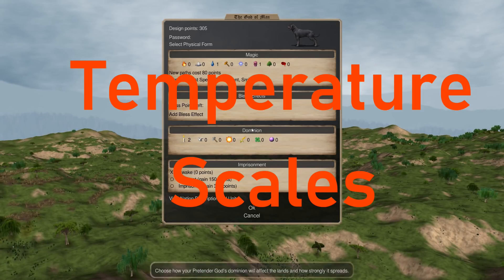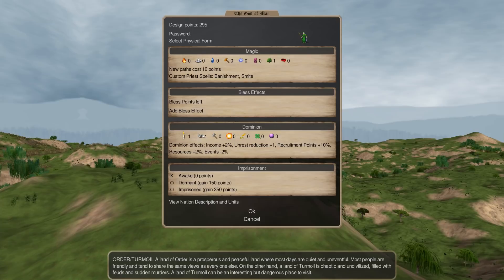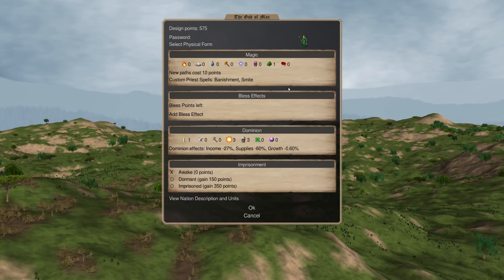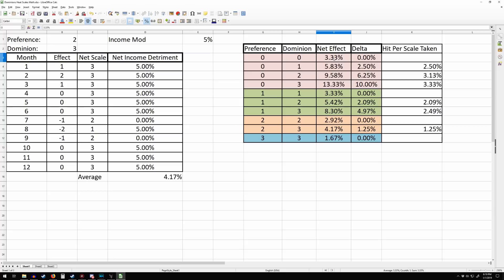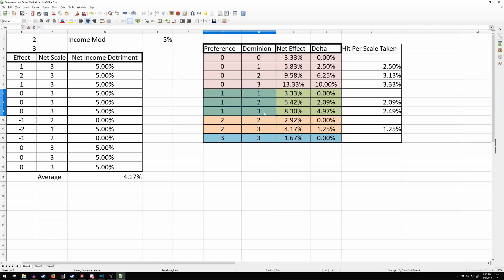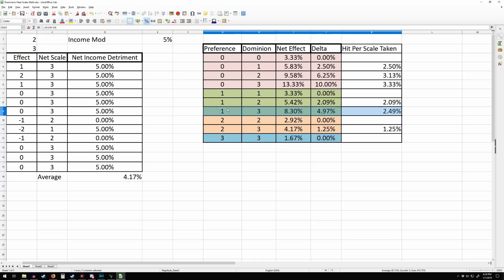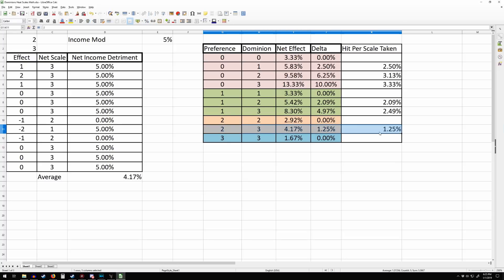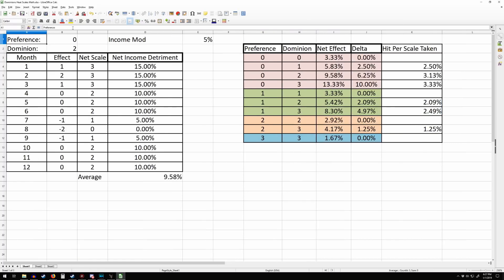Dominions 5 - Temperature Scales (Math!)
Lots of time people dump temp scales. Lets talk about it.